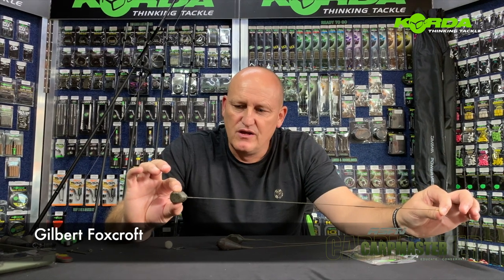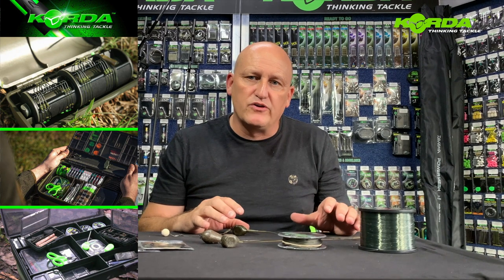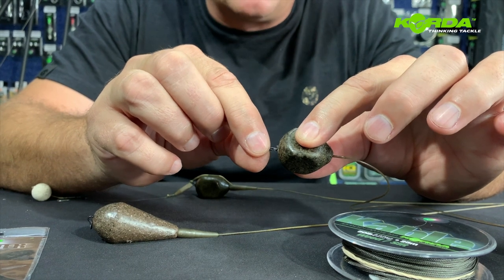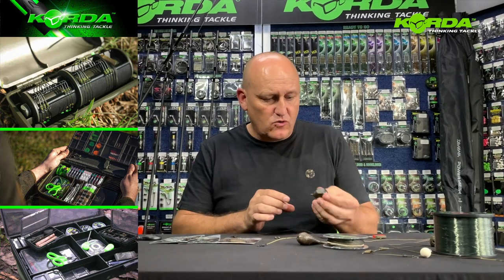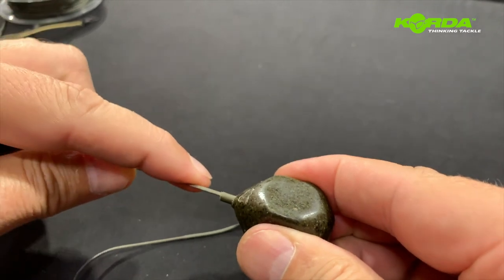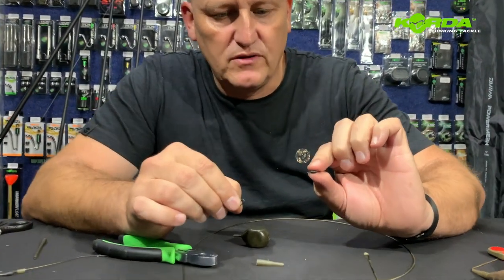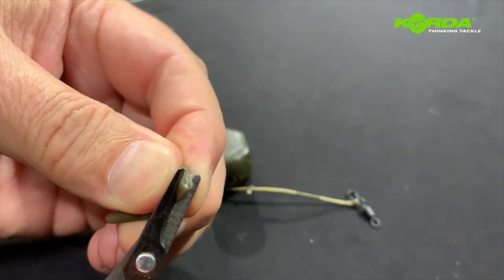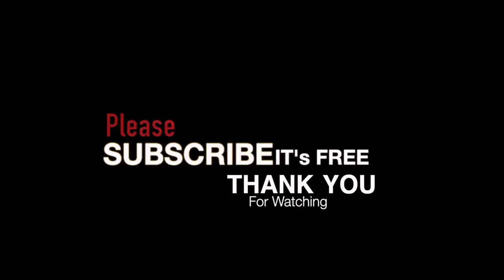Traces | In-line lead systems